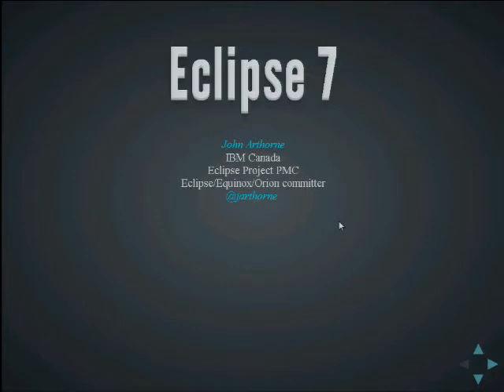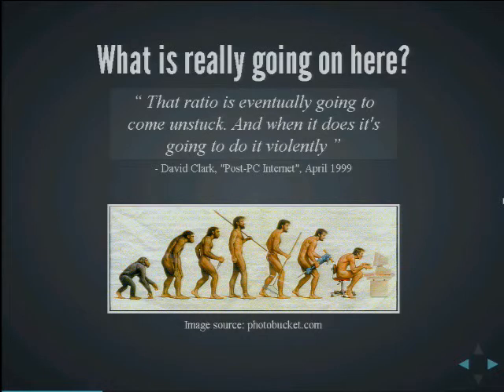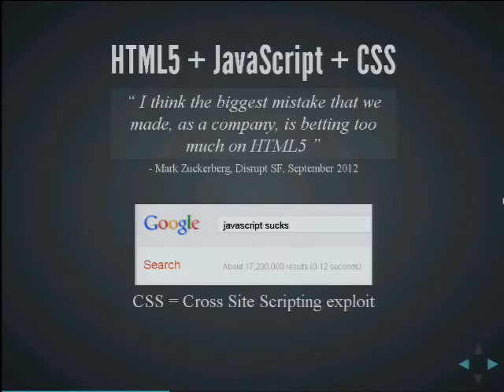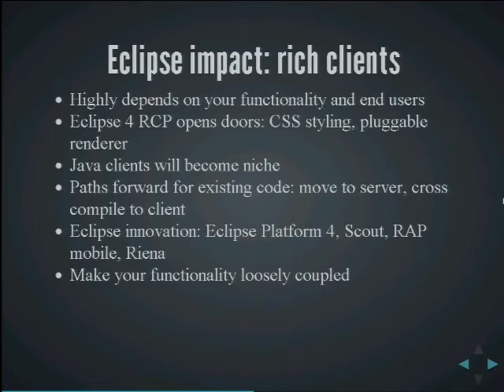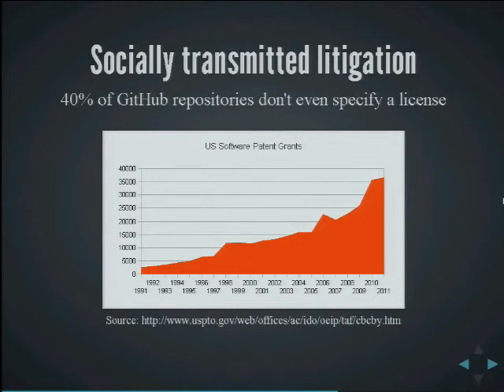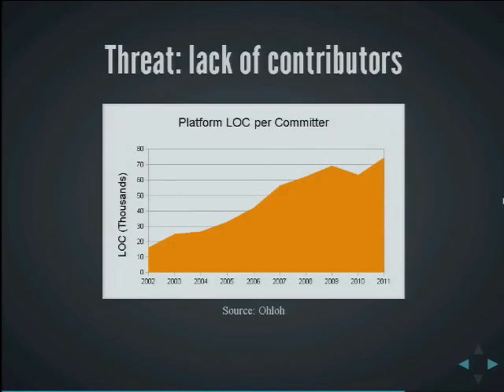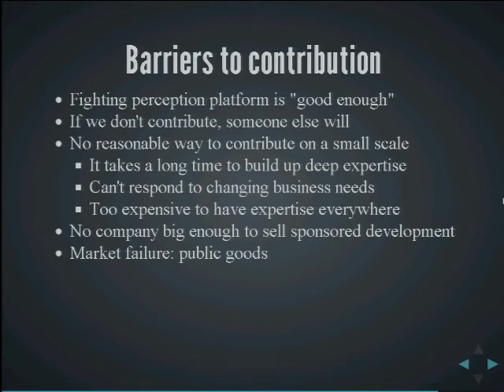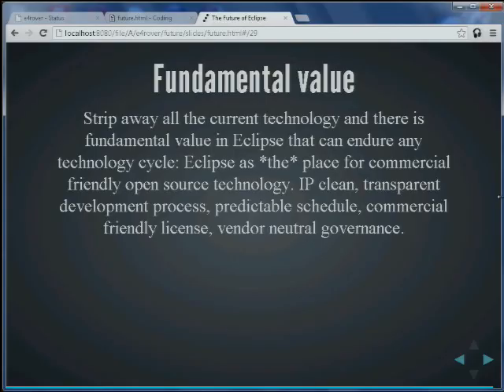ECE2012 - The Future of Eclipse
John Arthorne [IBM Canada]
With Eclipse 4 well established, it's a good time to step back and think about the long term direction for Eclipse. This talk will take a look at the rapidly changing software landscape, and its impact on Eclipse both as a tooling and runtime platform. Where will Eclipse need to be in five years to remain vibrant and relevant? What are various Eclipse projects doing today to address long term trends? Don't expect this talk to have all the answers or even concrete details about the next release, but rather the start of a conversation about the more distant future of the Eclipse platform and ecosystem.